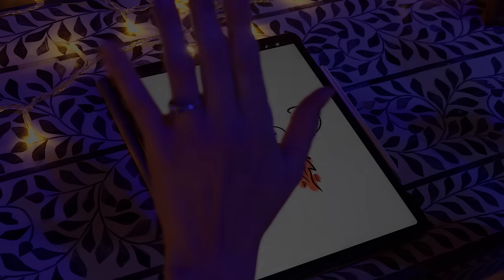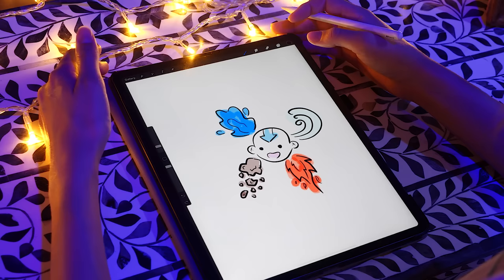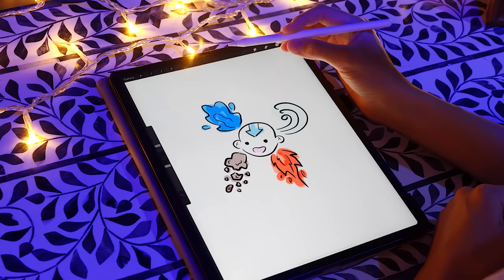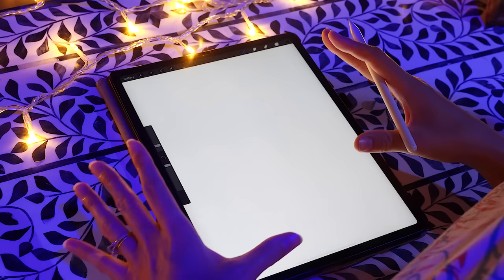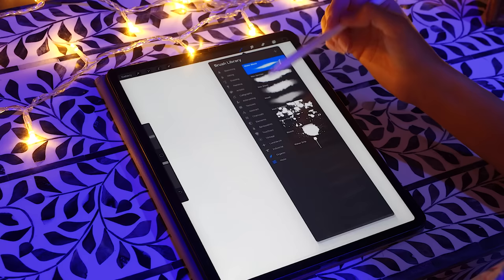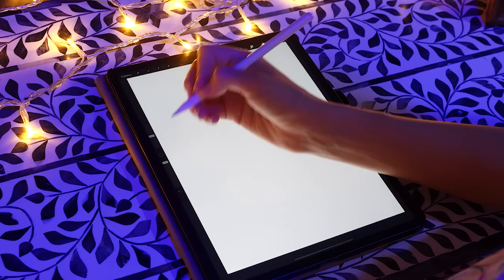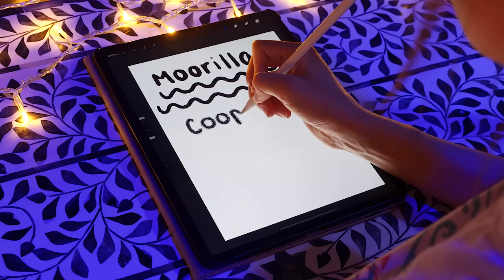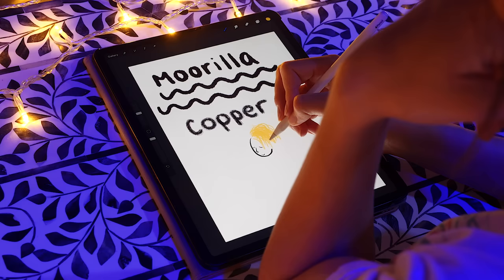ASMR | Testing Brushes on the iPad & Whispering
I haven't shared any of my drawings because I am literally so terrible BUT the iPad has been such a great tool for notetaking, piano playing, and traveling with since I have a big hunky PC lol!! So let's look through Procreate and try out their default brushes! :D Through the eyes of an amateur!!! Anyone who actually knows how to draw or use Procreate... I'm so sorry.

Shoutout to ohnips if you want to see some DELICIOUS ART (her last two videos are iPad speed paints!!)
Since making this video description, she's retired from social media, but her videos are still up and her art will always be fabulous to look at and learn from for prospective artists!!

My upload schedule:
►Every Tuesday
►Every Thursday
►Every Saturday

I also want to call attention to Campaign Zero, which is a very well-researched and comprehension action plan to make America safer for everyone by limiting police interventions, improving community interactions, and ensuring accountability. Especially if you feel hopeless, please check it out and give it a read.